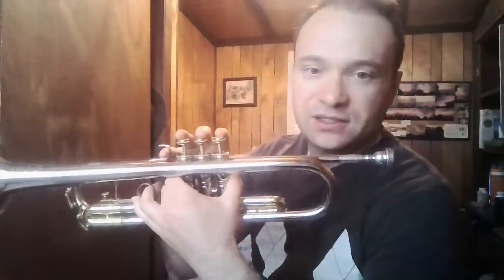Trumpet Lesson #4: Introduction to the Notes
This lesson focuses on body position, fingerings, and how to get out each note on the trumpet.